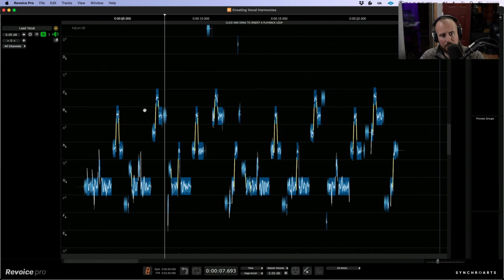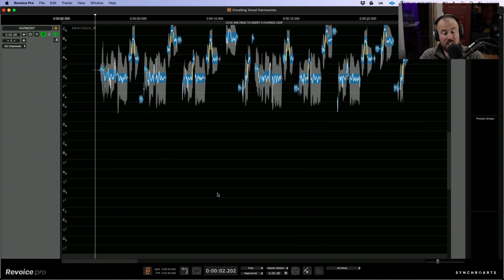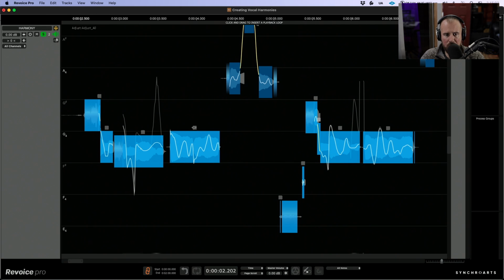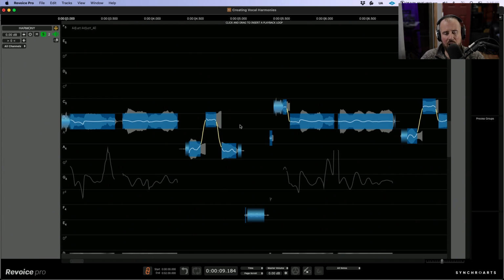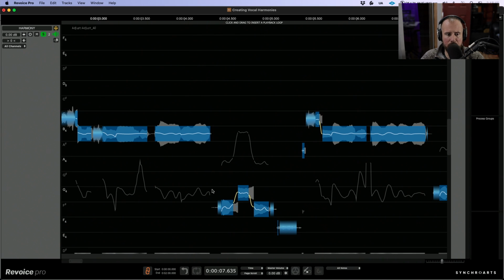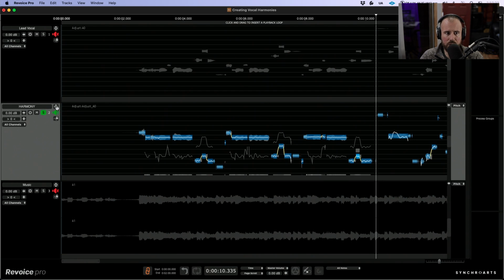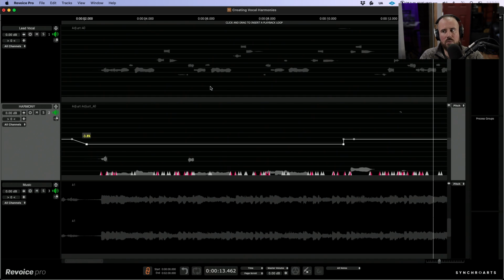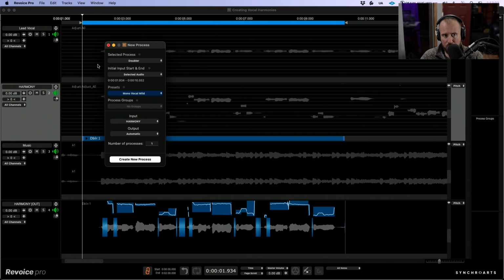How To Create a Vocal Harmony with Revoice Pro 5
00:00 - Intro
00:21 - When to create a Vocal Harmony
01:07 - Duplicating the tuned Lead Vocal
02:07 - Creating the Vocal Harmony
02:50 - Fixing any Tuning Issues
04:16 - Choosing the Harmony Interval(s)
06:26 - Harmony Results (1st Pass)
06:37 - Offsetting the Formant Shift
08:21 - Harmony Results (with Formant Adjustment)
08:39 - Creating a Mono Doubler of the Vocal Harmony
10:58 - Final Results
11:07 - Summary